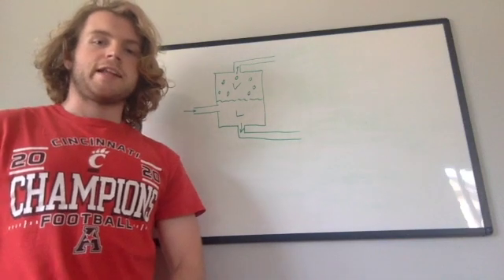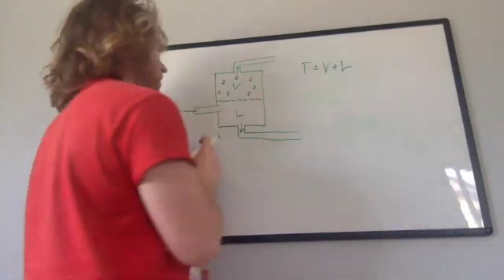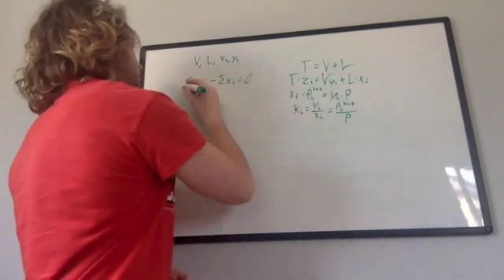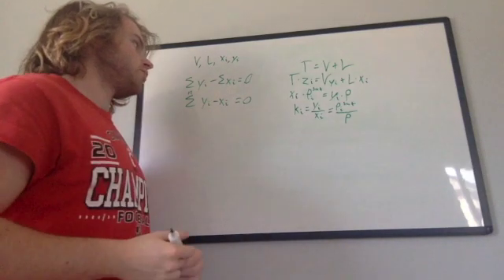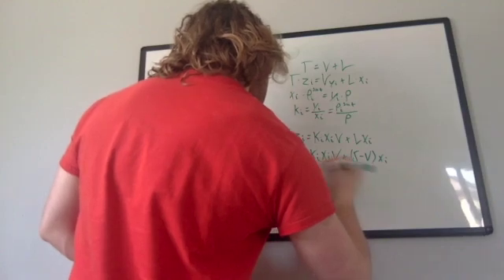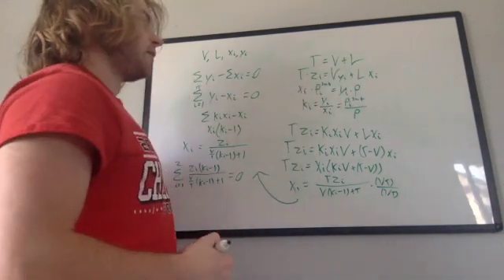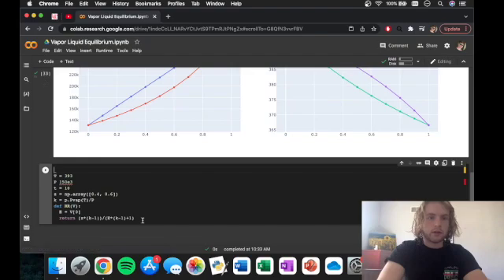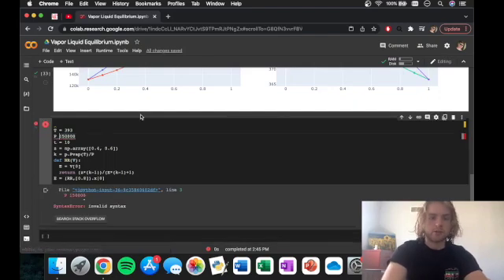Flash Calculation using Rachford-Rice Equation